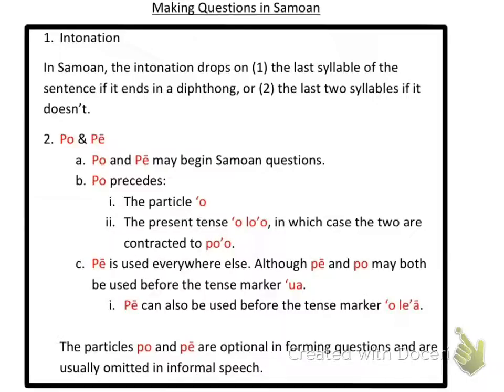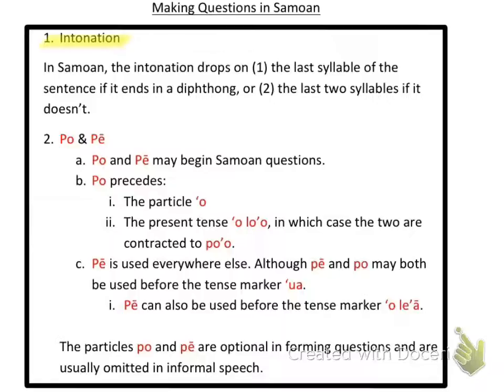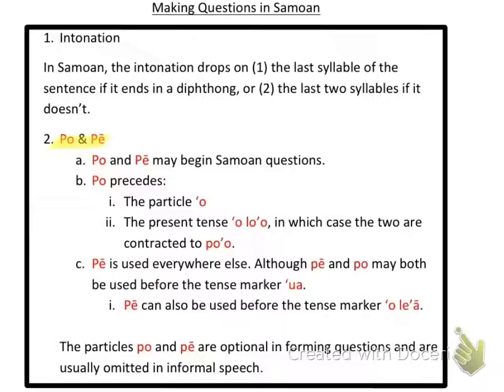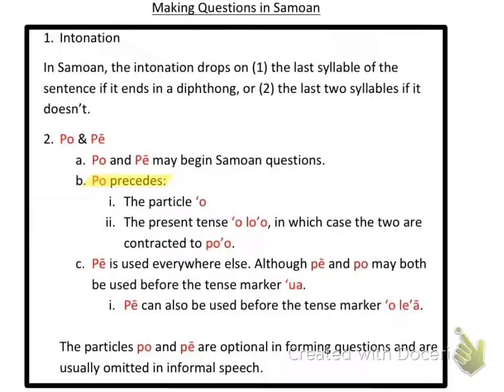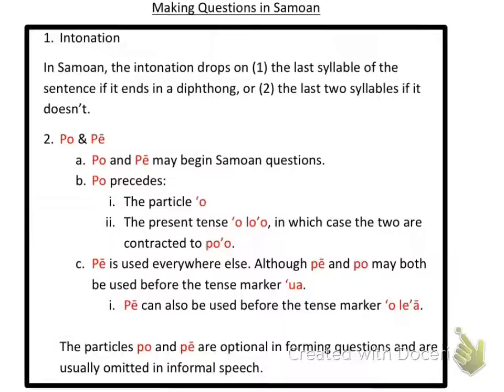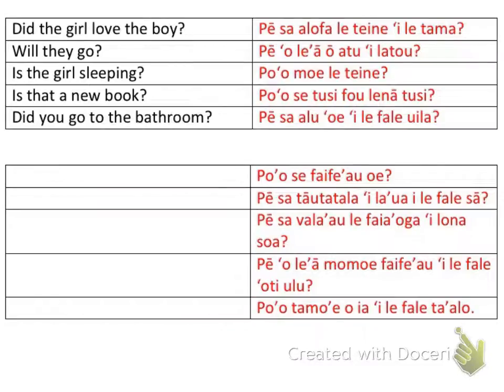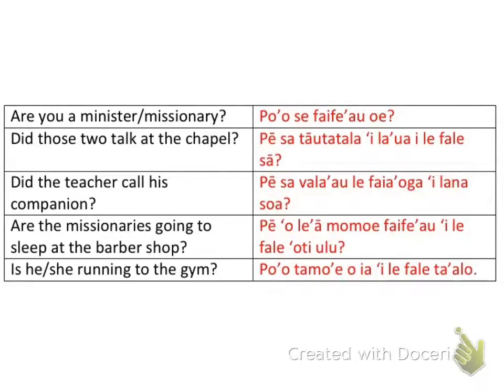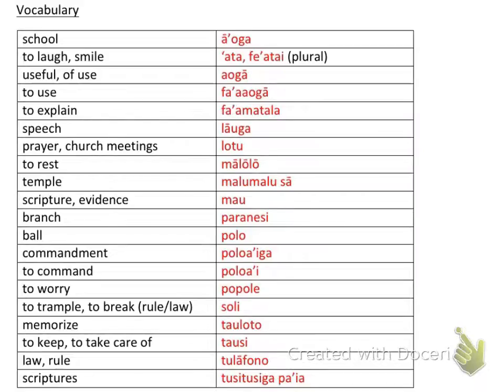(23) Forming Questions | Samoan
Review and learn additional ways on forming questions in Samoan.